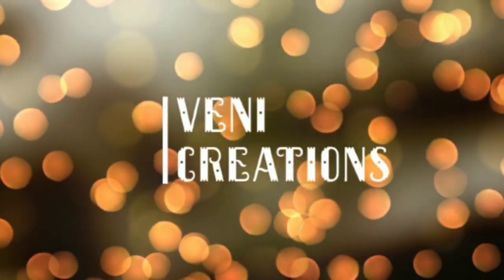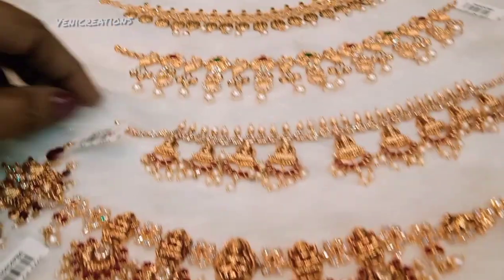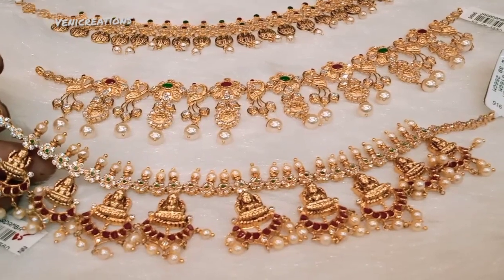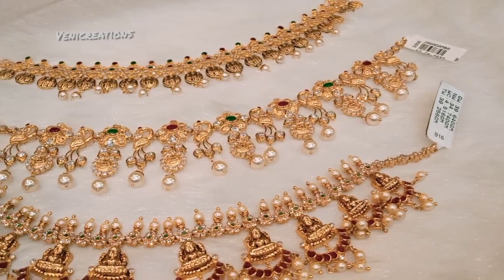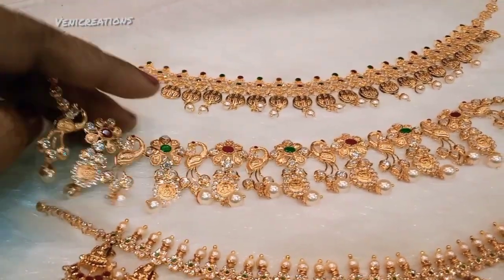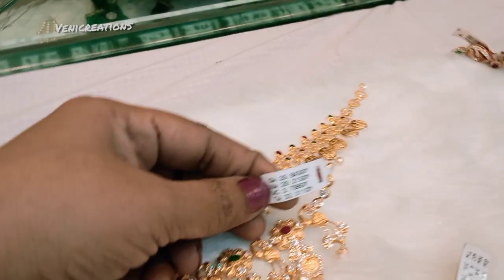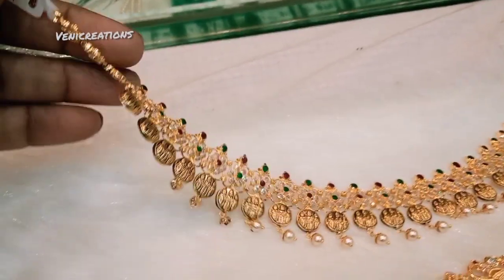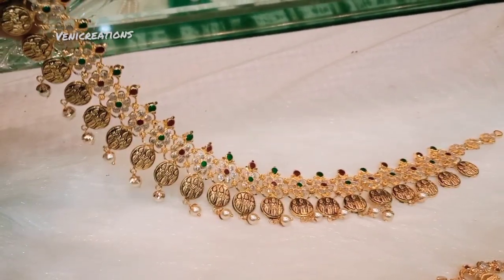Today gold price in india||silver price|01-04-2021/today gold rate in hyderabad|silver price in ind